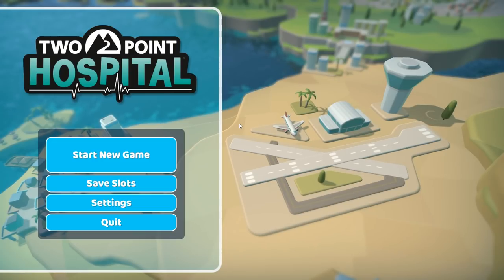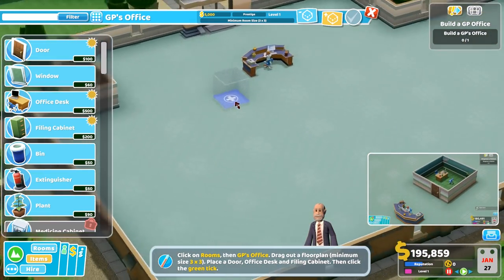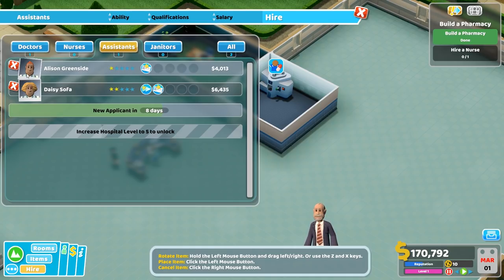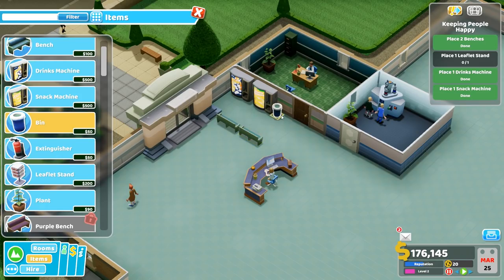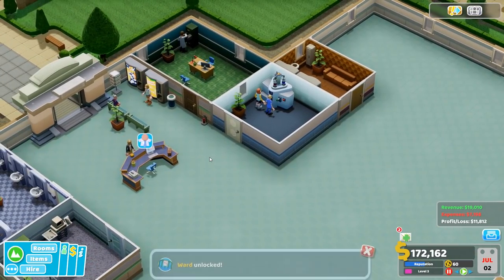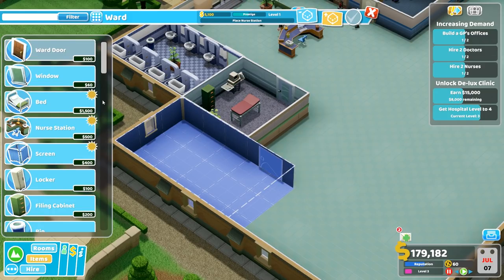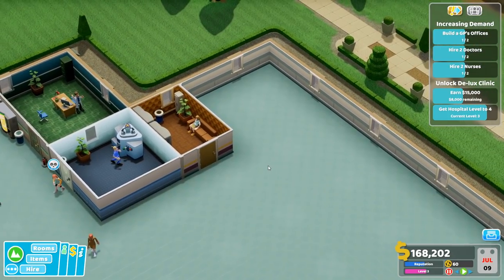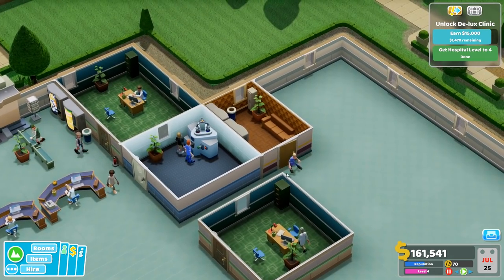Two Point Hospital Ep. 1 ! Funny Hospital Simulation Game ! | Z1 Gaming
Lets Get Social ?!!